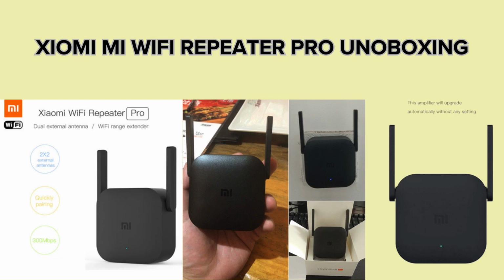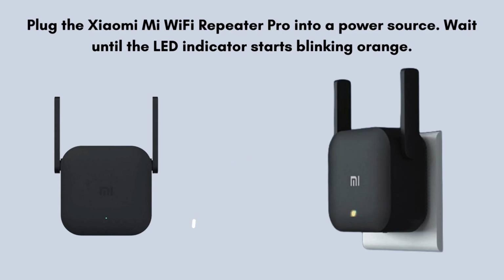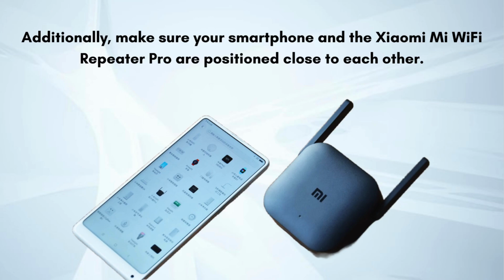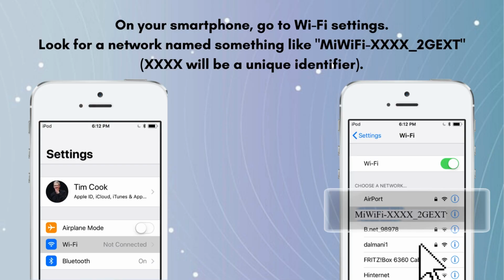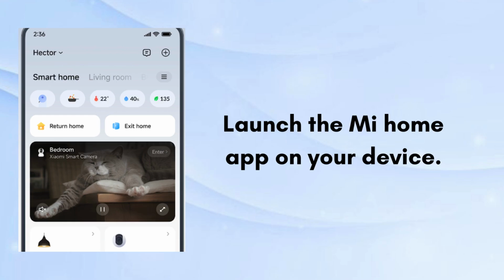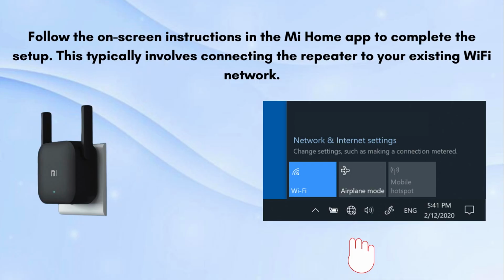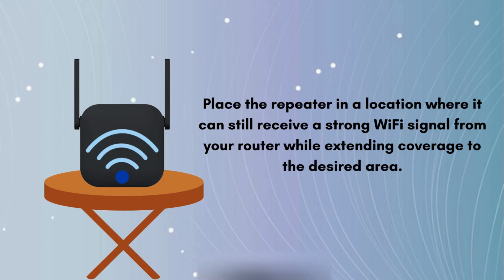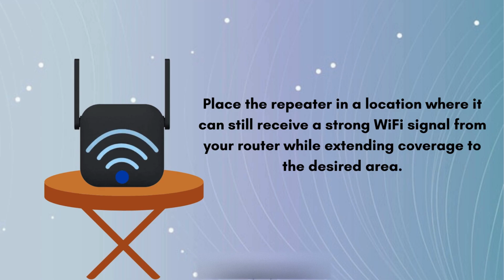How to setup my Mi WiFi extender Pro via smartphone | Xiomi Wi-Fi Repeater Pro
If you face any problem then call the toll free number given above. Our expert team will guide you.

Welcome to Devices Help and Support! In this video, we'll walk you through the step-by-step process of setting up your Xiaomi Mi WiFi Repeater Pro using your smartphone. Enhance your WiFi coverage and enjoy a seamless internet connection in every corner of your home.

0:00 Welcome to Devices, Help & Support
0:11 Introduction: Xiomi Mi Repeater pro setup using smartphone
0:28 Mi Wifi Repeater Pro Unboxing
0:53 The Mi Repeater Pro Setup Process
2:24 Helpline